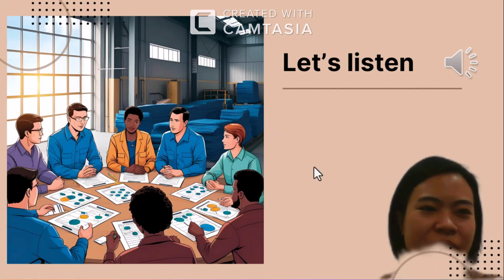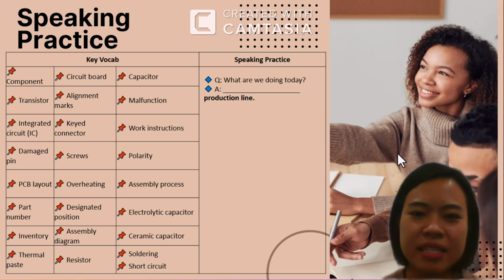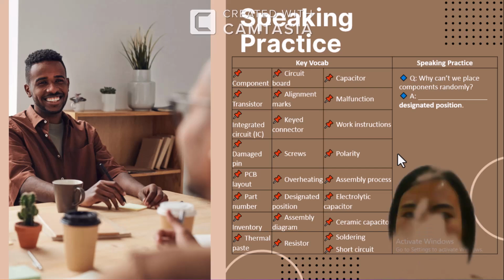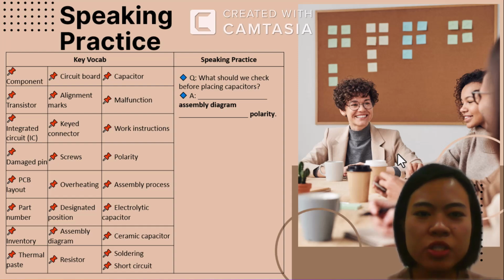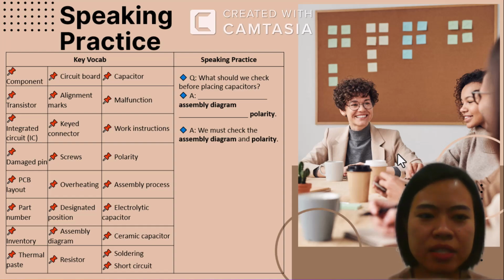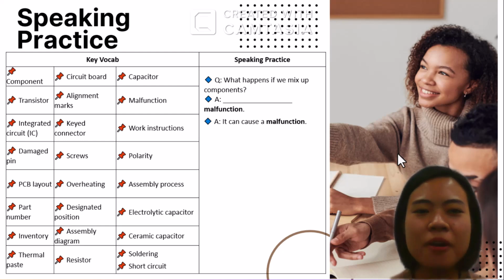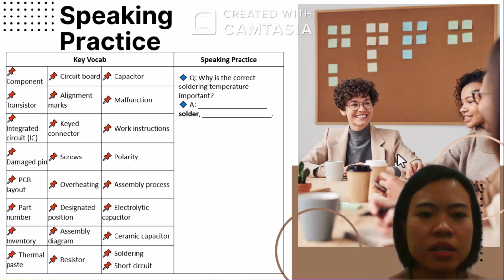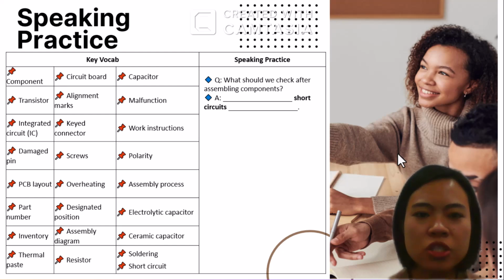Component Assembly Skills That Get Results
📌 Video Title: Component Assembly – Technical English for Electronics Manufacturing

In this video, HTMT ProdTalk teaches you steps for component assembly using clear, practical English for the factory floor.